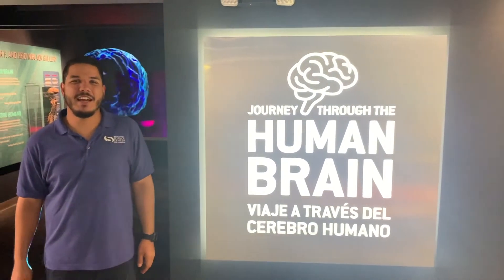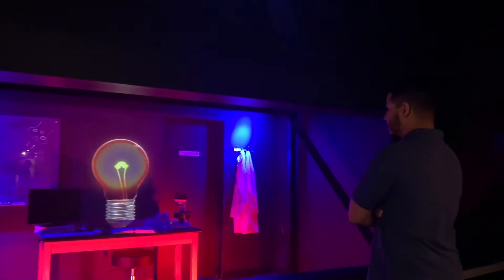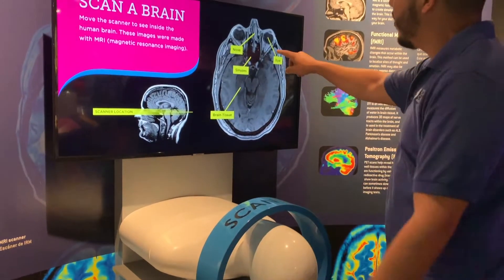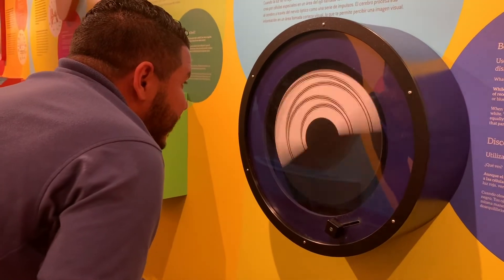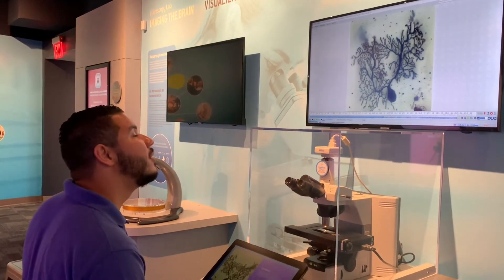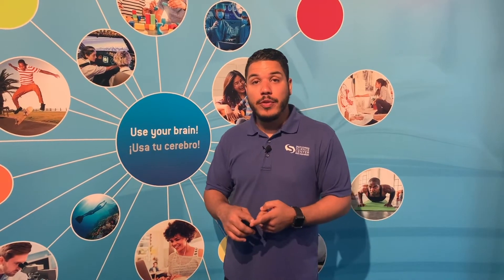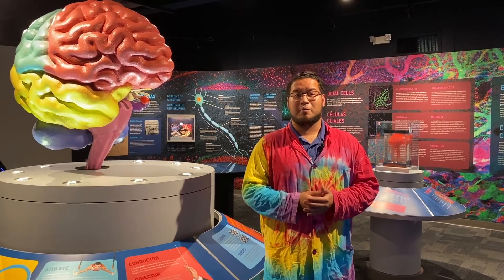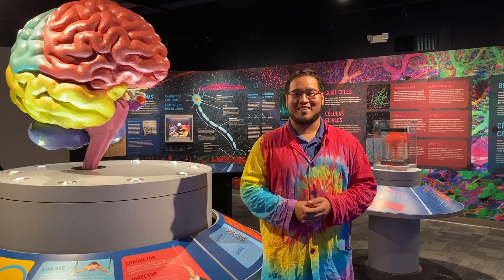Virtual Exhibit Tours | Journey Through the Human Brain: The World's Most Advanced Brain Exhibit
Join our Educator, Chris, as he gives you a brief tour of our newest permanent exhibit, "Journey Through the Human Brain" in partnership with the FAU Brain Institue, Scripps, Max Planck, and other community partners.